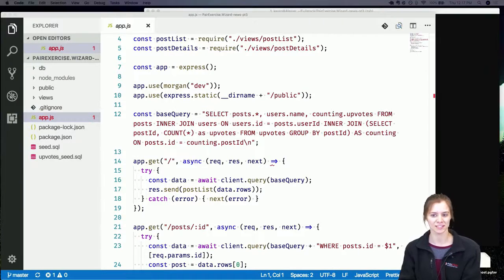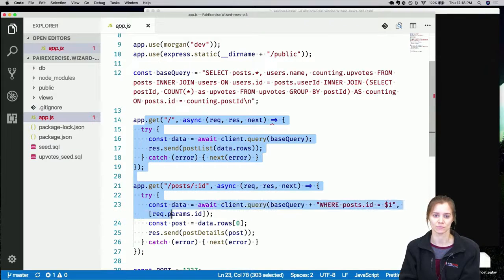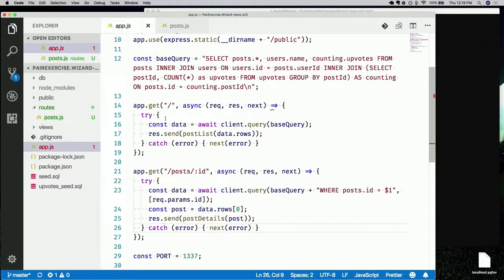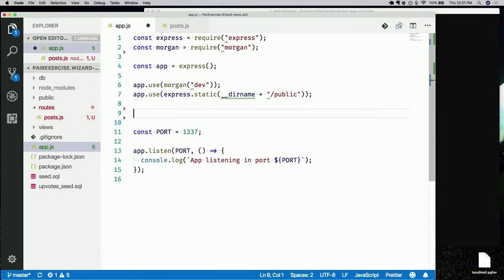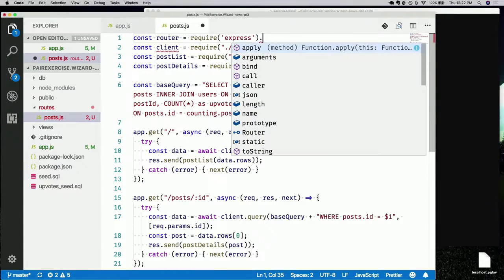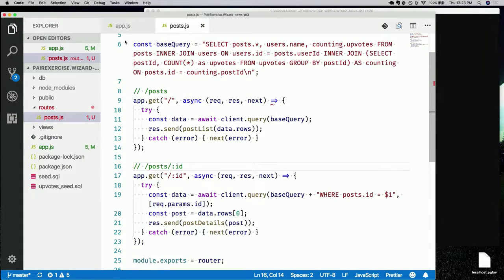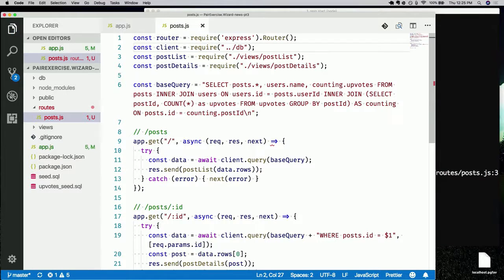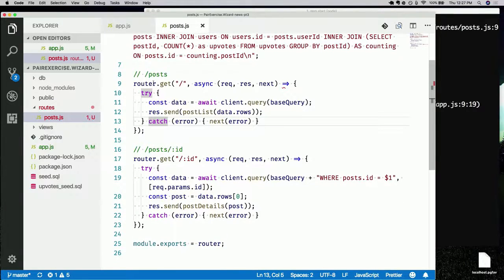Step 1: Refactoring with Router (Wizard News Part 3)